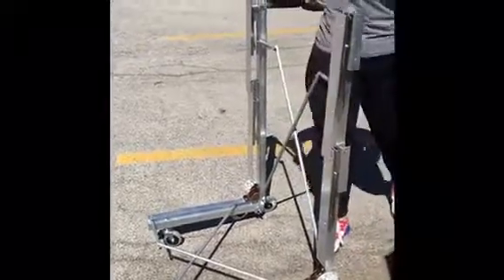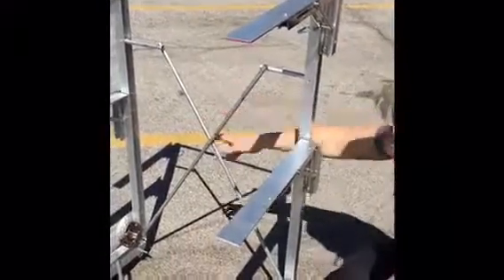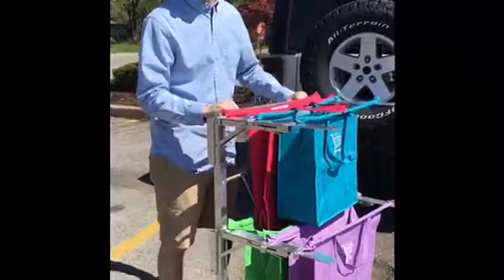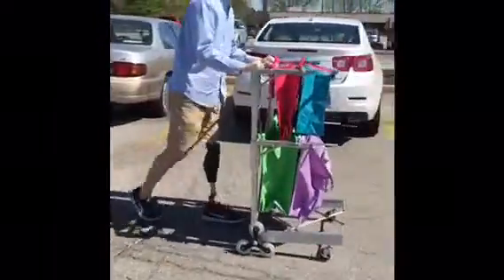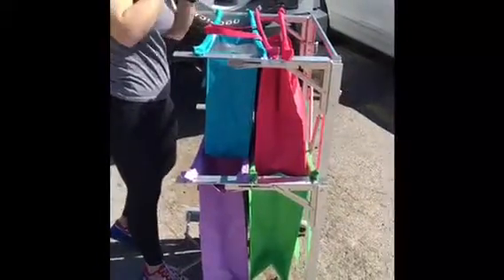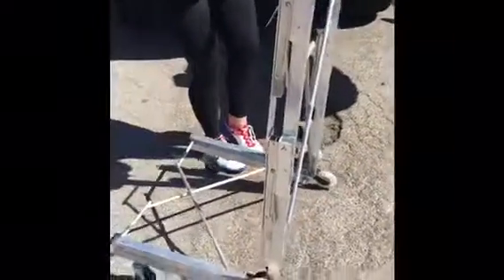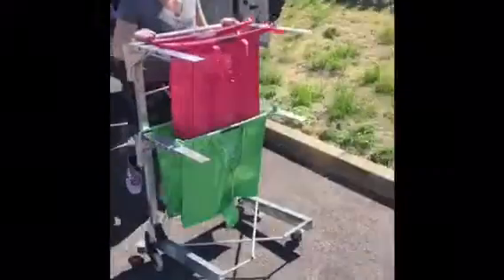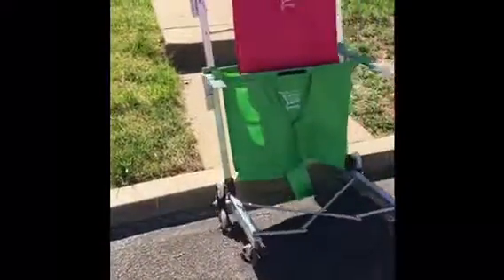Portable Shopping Cart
JME 4110 Demo